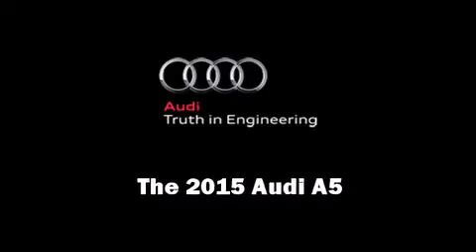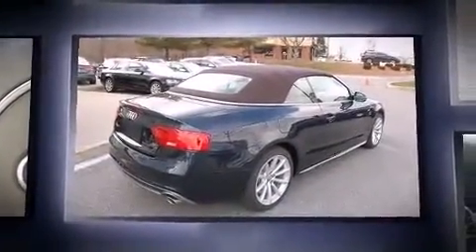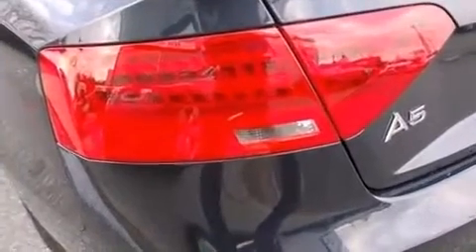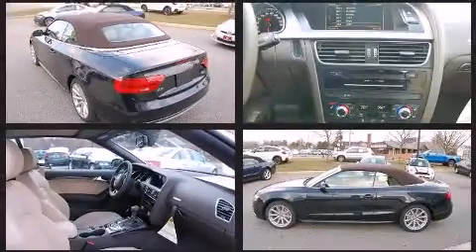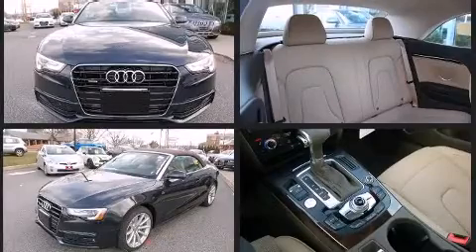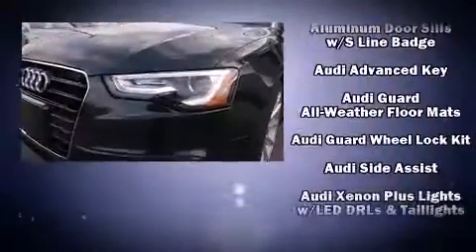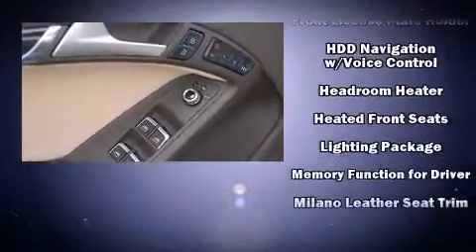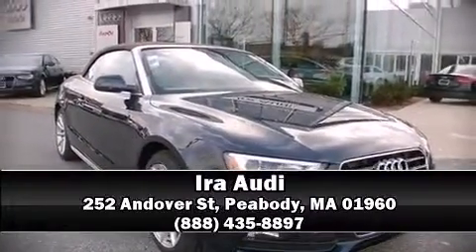2015 Audi A5 2.0T Premium Plus (Tiptronic)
Ira Audi
252 Andover St

Climb inside the 2015 Audi A5. This 2 door, 4 passenger convertible offers the features and options for which you've been searching. Under the hood you'll find a 4 cylinder engine with more than 200 horsepower, and for added security, dynamic Stability Control supplements the drivetrain. A turbocharger is also included as an economical means of increasing performance. Audi infused the interior with top shelf amenities, such as: leather upholstery, power front seats, a blind spot monitoring system, heated and ventilated seats, front fog lights, a power convertible roof, and seat memory. Enjoy your favorite music via the stereo system, which includes a CD player with MP3 capability, steering wheel mounted audio controls, A 10 gigabyte hard drive, and 14 speakers, providing excellent sound throughout the cabin. Audi ensures the safety and security of its passengers with equipment such as: knee airbags, front SIDE impact airbags, traction control, brake assist, anti-whiplash front head restraints, a security system, and 4 wheel disc brakes with ABS. You'll never lose visibility with rain sensing wipers, which activate automatically when the drops start to fall. Our sales reps are extremely helpful & knowledgeable. They'll work with you to find the right vehicle at a price you can afford. Come on in and take a test drive!